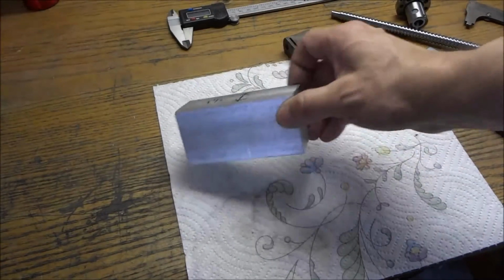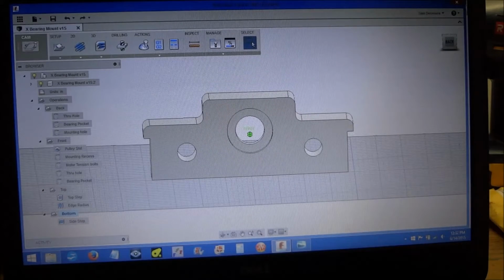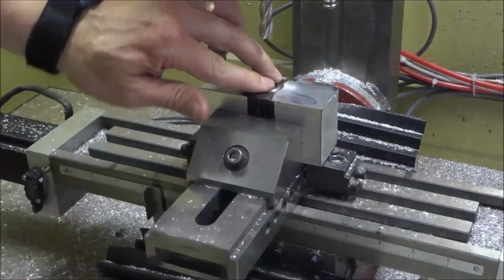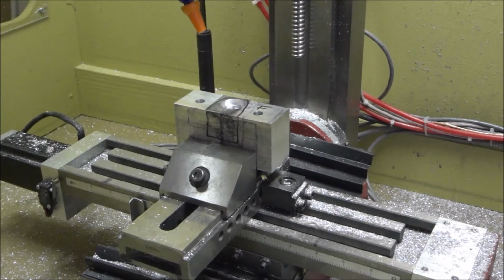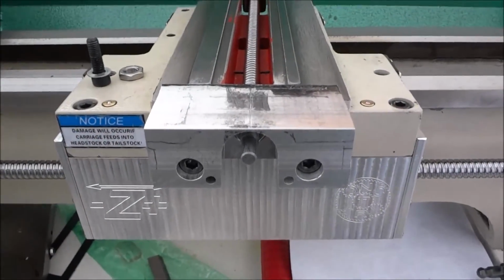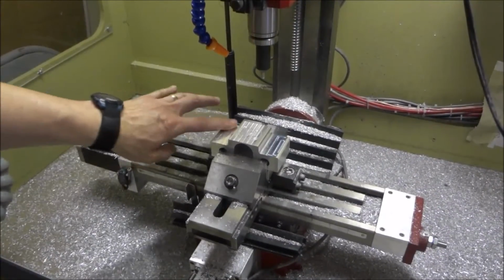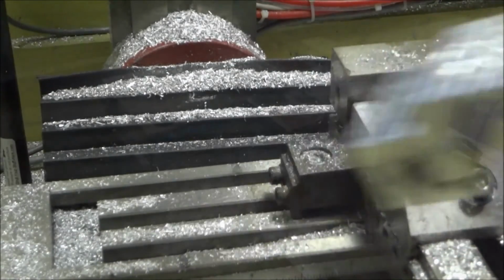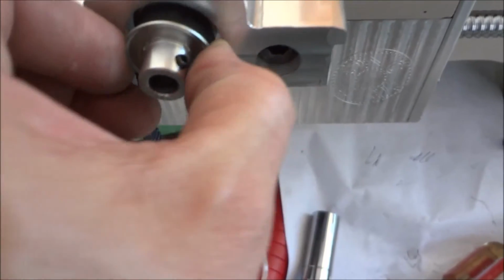G0602 Project Pt 14 X Axis Bearing Mount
This is the 14th video in the series as I progress through my Grizzly G0602 CNC lathe Conversion. In this video I Machine the X axis Bearing Mount. This is the first time I'll be using Fusion 360 on the G0602 project. The software is taking a little time to get adjusted to. I go through the steps I took to machine the mount and talk about alignment.  I will try to document and illustrate the process and hopefully put out information that others may have missed.
Sam

In the next video I work on the X axis Stepper Motor mount.